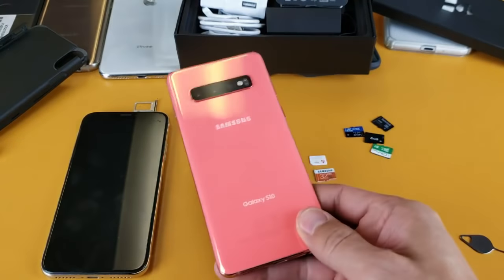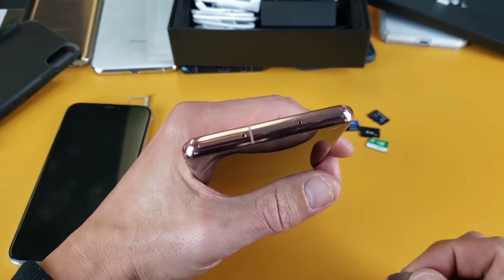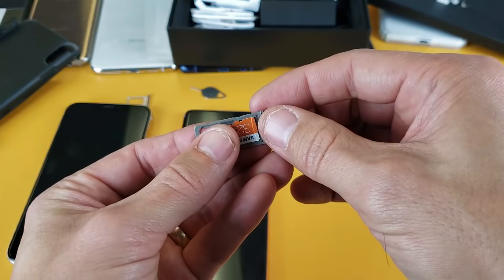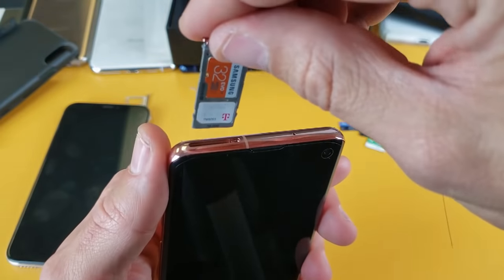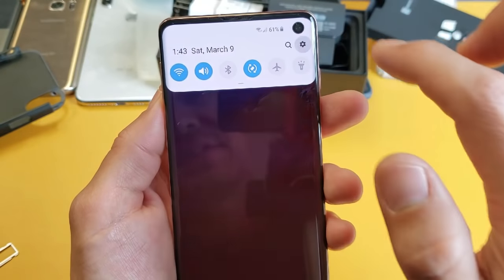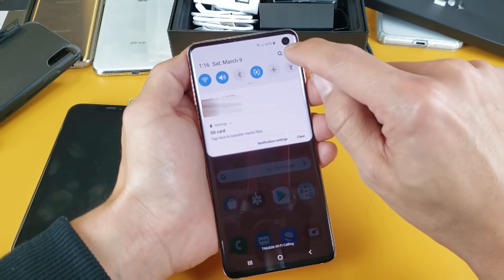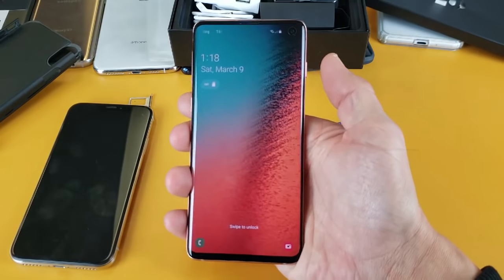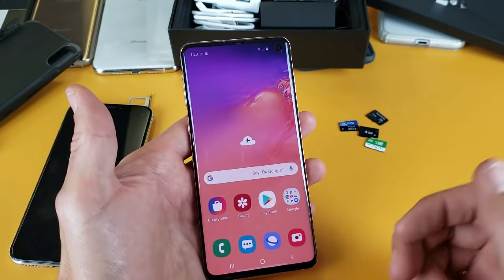Galaxy S10/S10E/S10+: How to Insert Sim & SD Card Properly (and how to check)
I show you how to insert your sim card and sd card into your Samsung Galaxy S10, S10E or S10 Plus. I also go over how to confirm everything is in working order as well as how to save new videos and photos directly to sd card instead of the internal memory.